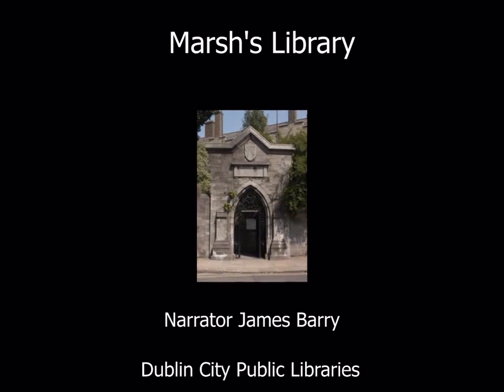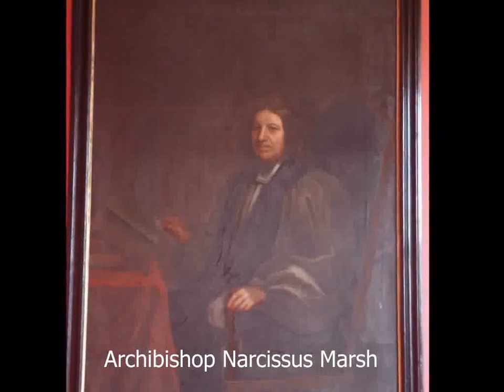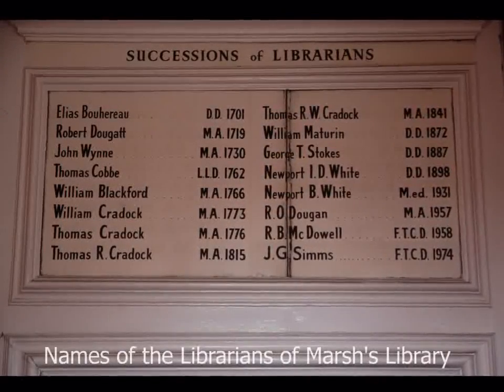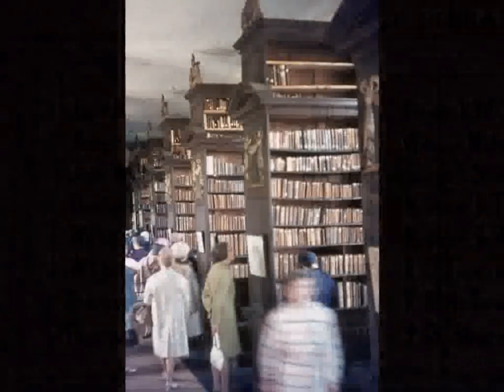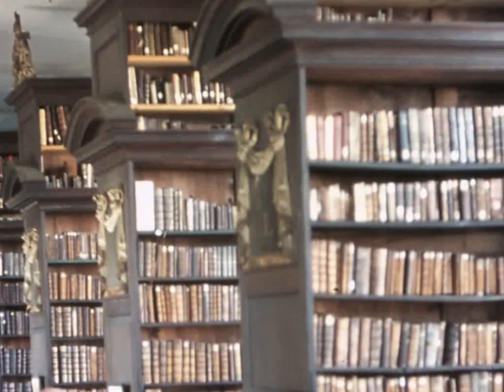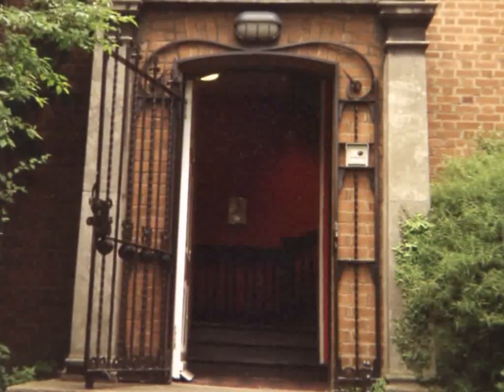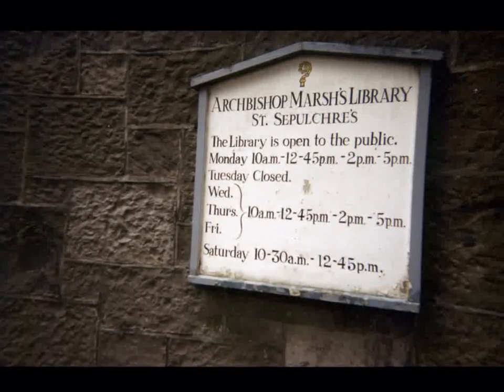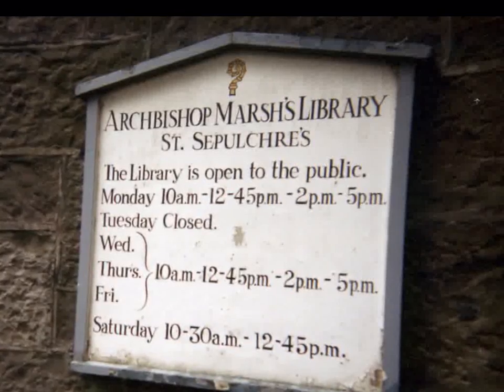Marsh's Library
Marsh's Library was the first public library in Ireland. It was built by Archbishop Narcissus Marsh in 1701.

This video is designed as a resource for second level students completing the Junior Cycle History Curriculum.